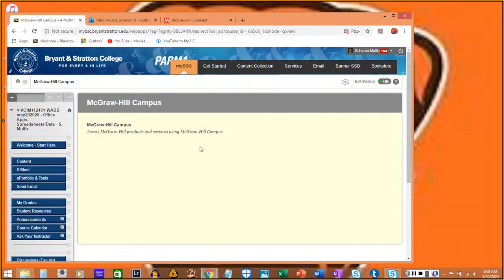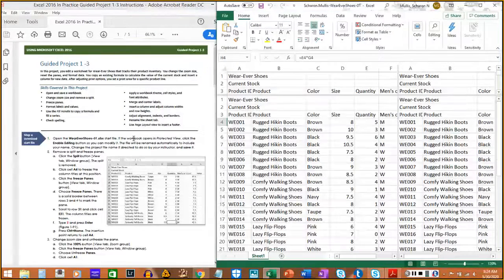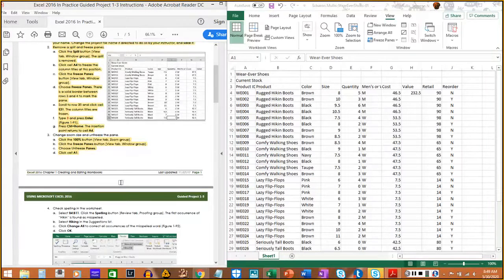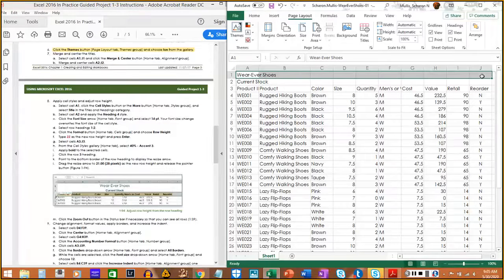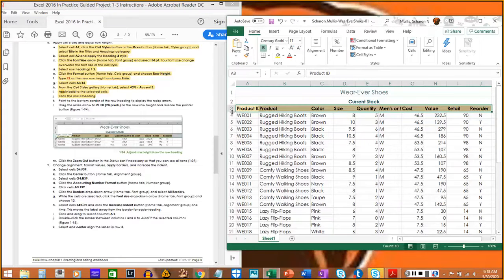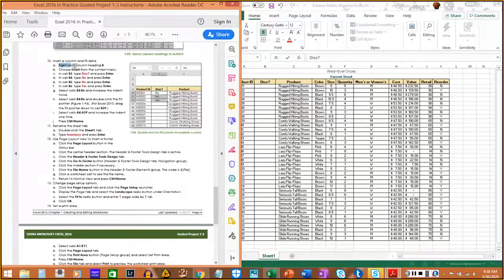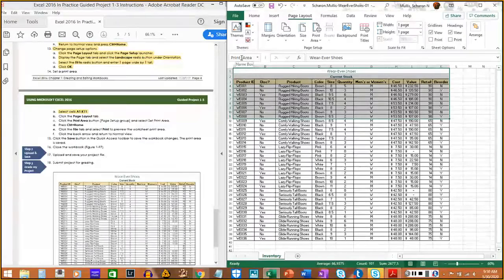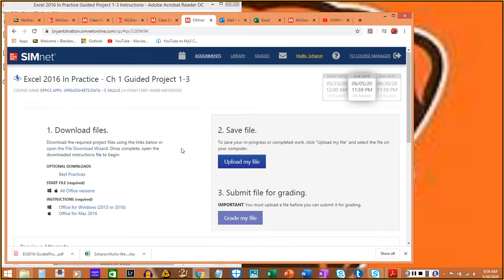VOIM112: Office Apps - Spreadsheets & Databases (Excel Guided Project 1-3)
In today's lesson we completed Microsoft Excel Guided Project 1-3. Skills covered in this lesson include:
• Open and save workbooks
• Change zoom size and remove a split.
• Freeze panes.
• Format labels and values.
• Use the Fill Handle to copy a formula and fill a series.
• Check spelling.
• Apply a workbook theme, cell styles, and font attributes.
• Merge and center labels.
• Insert a column and adjust column widths and row heights.
• Adjust alignment, indents, and borders.
• Rename the sheet tab.
• Use Page Layout view to insert a footer.